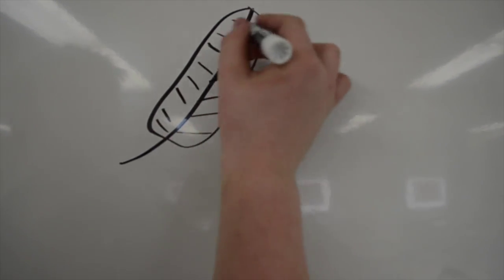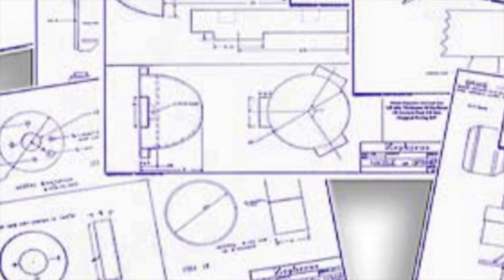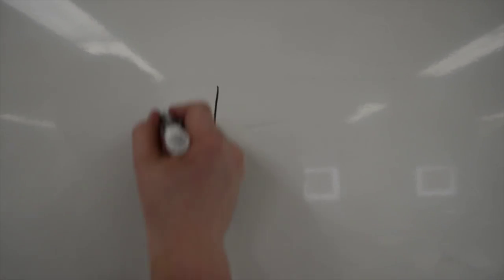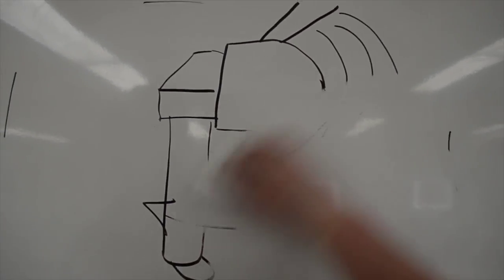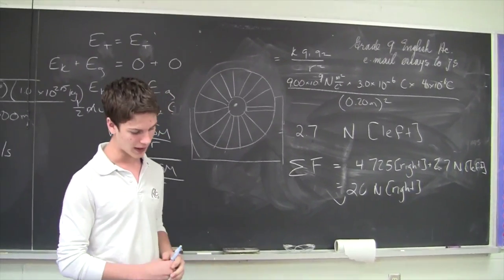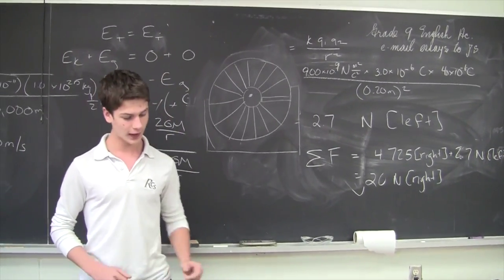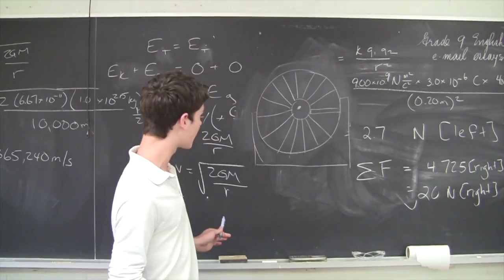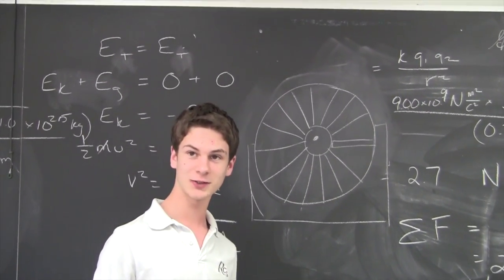The RCS Wings - WindENG 2014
The video of the RCS Wings WindENG 2014 team (Rehoboth Christian School, Norwich)